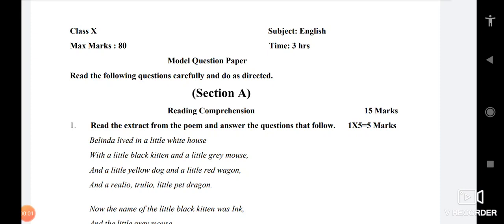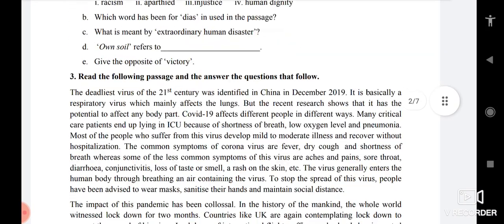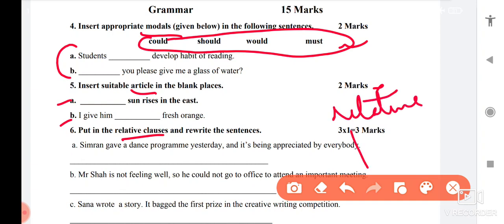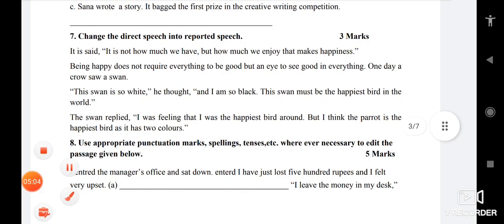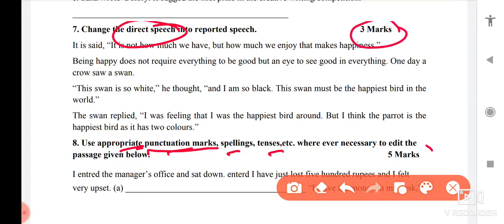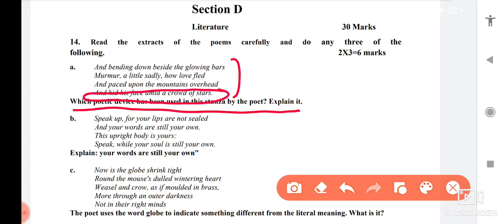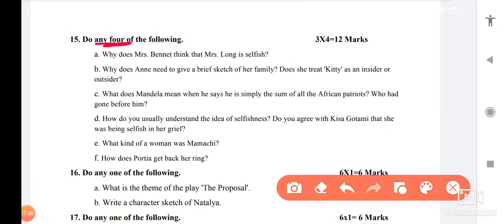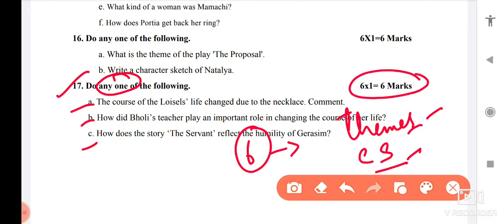JKbose | How to attempt English Paper | Class 10th | 2021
This video will help you in better  understanding of the model paper and also how to attempt it.